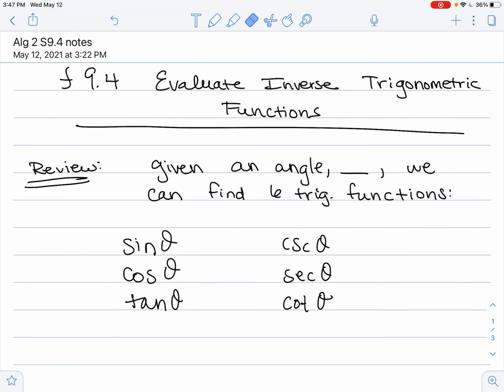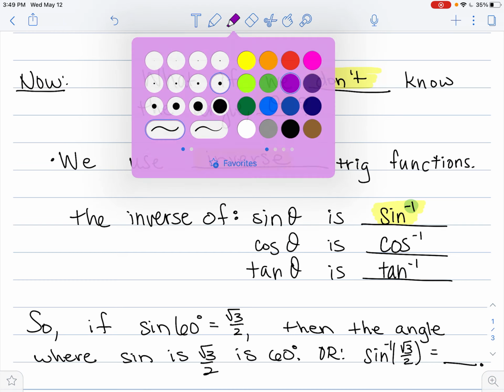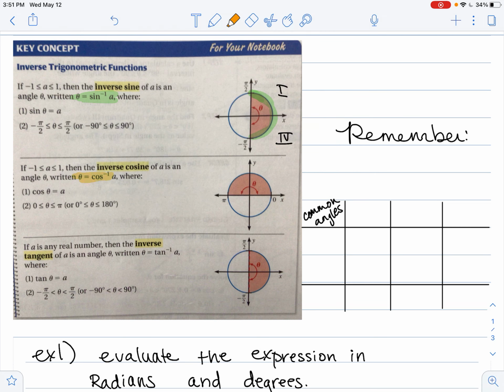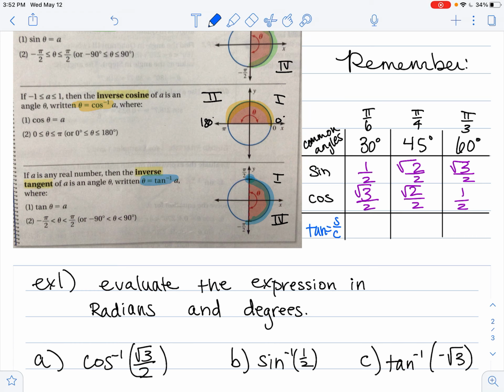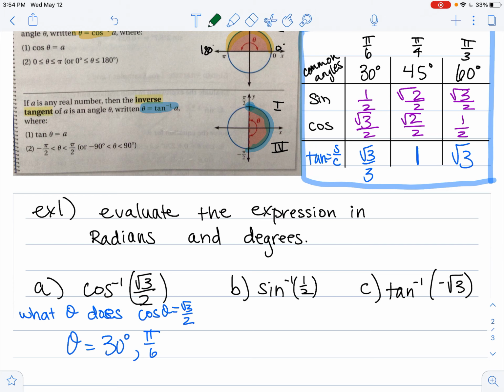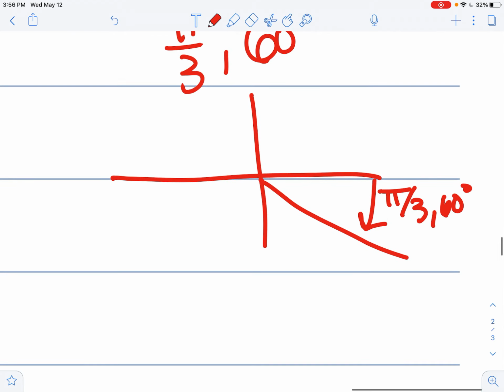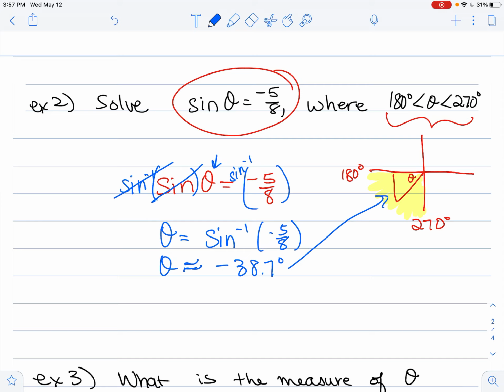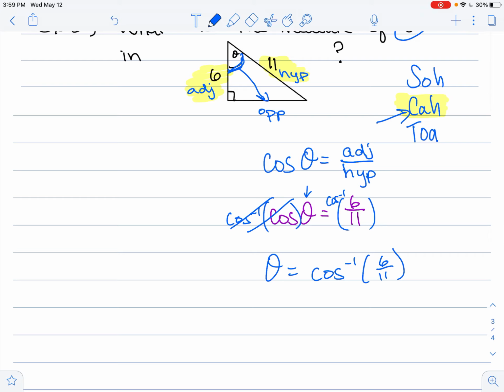Alg 2 S9.4 inverse trig functions